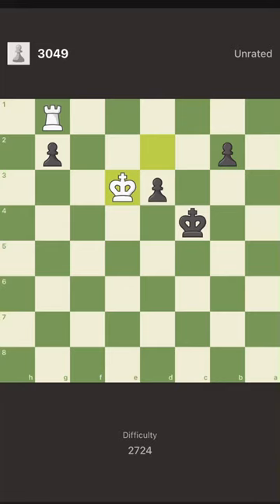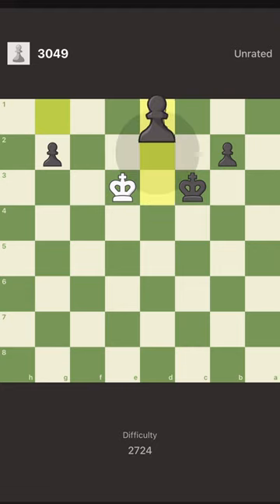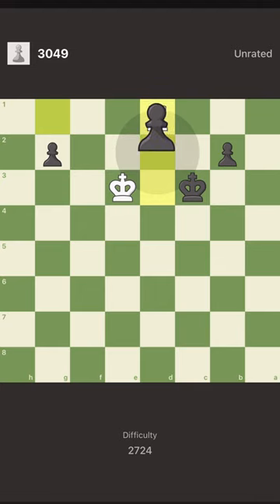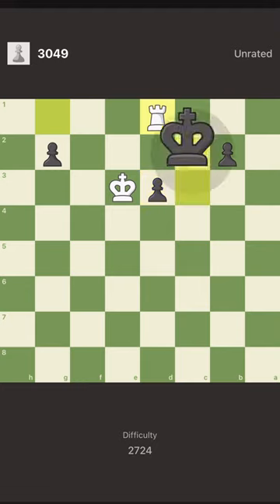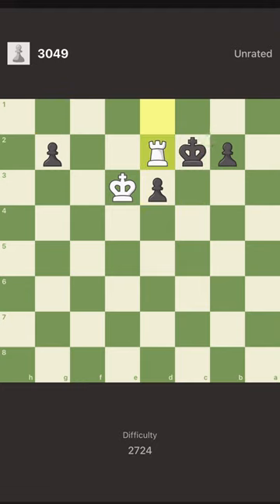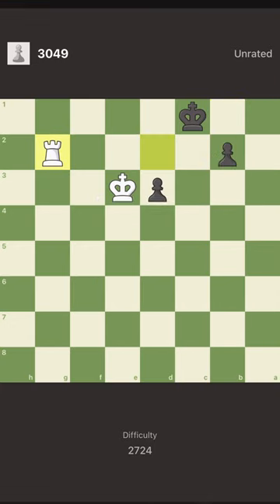Can 3 shattered pawns beat a rook?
We all have heard about the power of connected passed pawns, what about shattered passed pawns vs a rook?

‎This endgame tactic is the answer! First solve it then watch the video to check if you passed all traps?